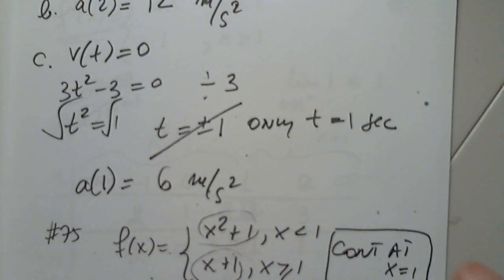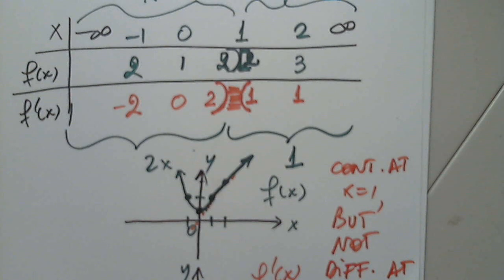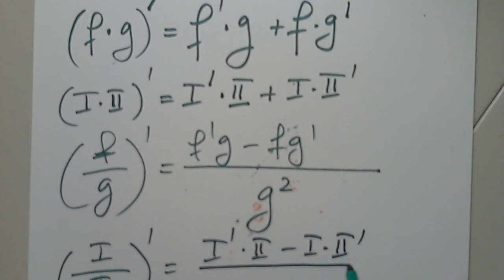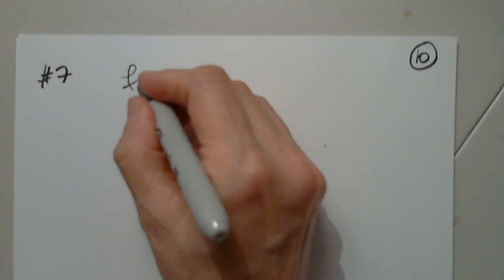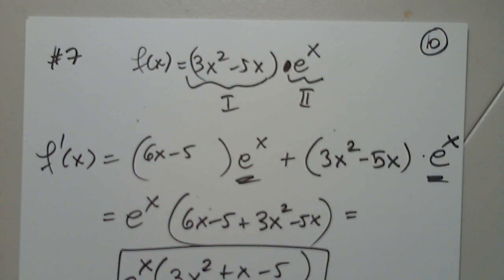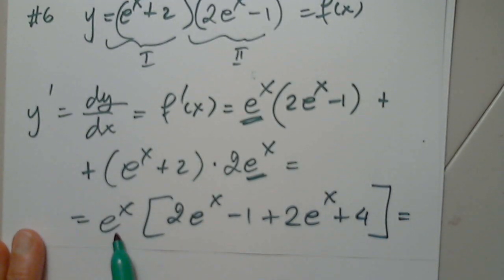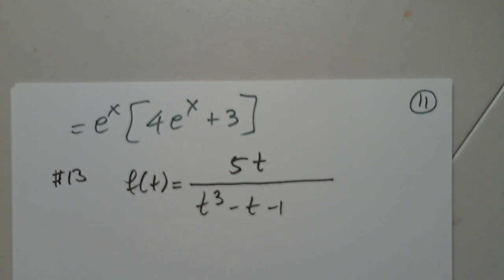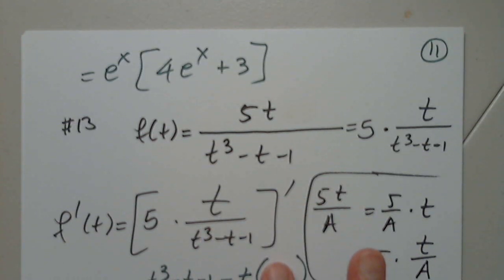MAT 191 3.1-3.2 PART 4 OCT 2